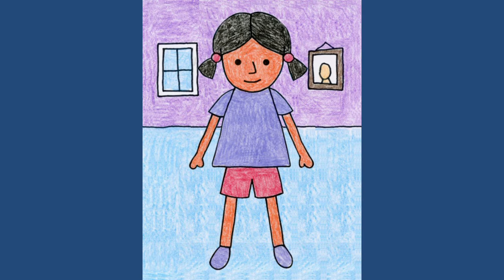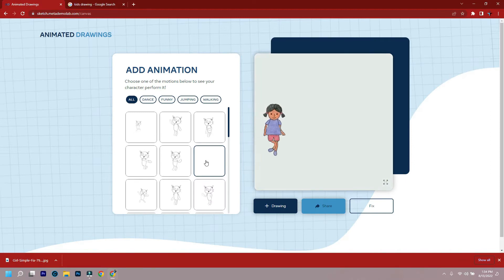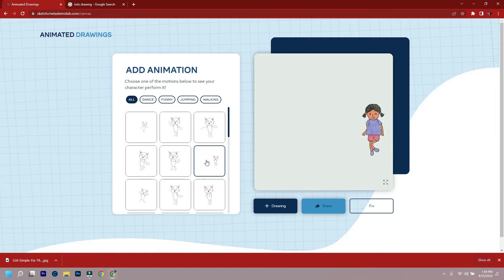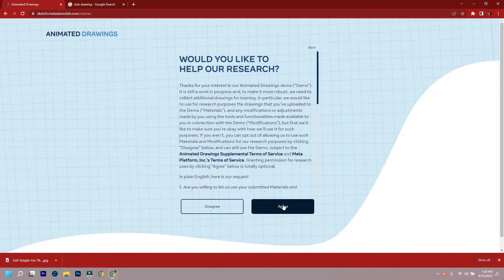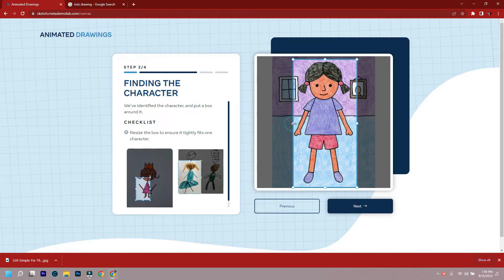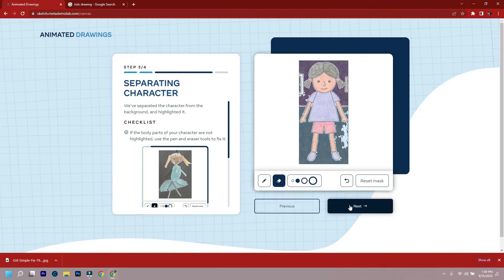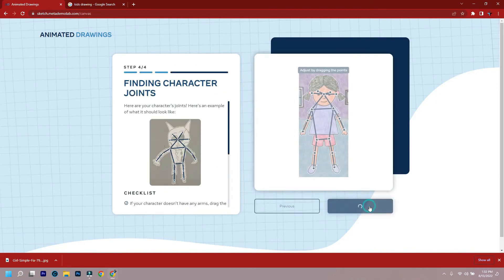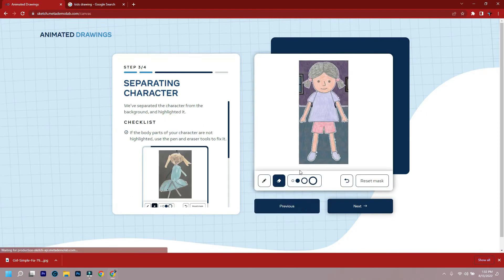How To Make Your Children's Drawings Come To Life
Today in tech-talk-1-o-1-sd. How you can turn your children’s drawings alive. Bring children's drawings to life, by animating characters to move around! This should bring happiness to your child’s heart and encourage them to more creative. Before going ahead take a photo or scan the character your child has drawn. now On the website click on get started. Then Upload a drawing of ONE character, where the arms and legs don’t overlap the body. Then click next, this should scan your drawing. Then agree to use your drawing for their research. Identify the character, and put a box around it. Next it should separate the character from the background, and highlighted it. Erase anything that is not character with eraser or else add by pencil. Next set your character's joints! Next Choose one of the motions below to see your character perform it! Now if its not working properly click on fix and set character's joints or go previous and fix character.